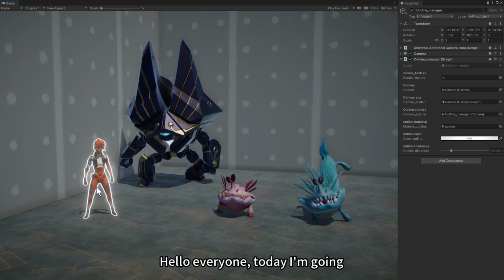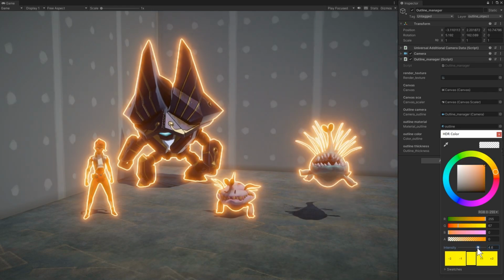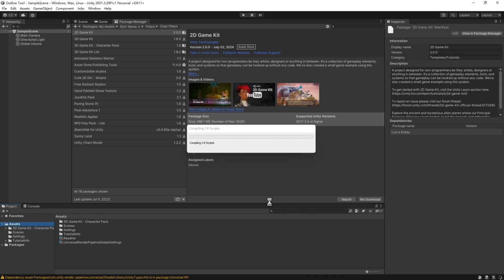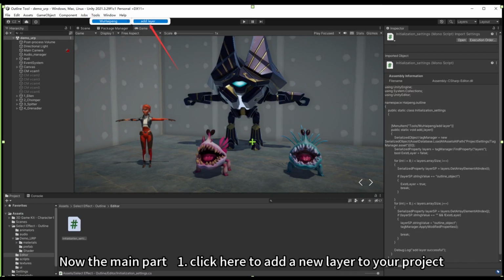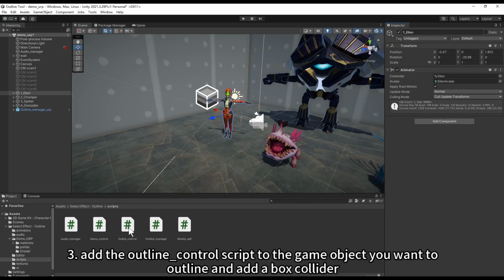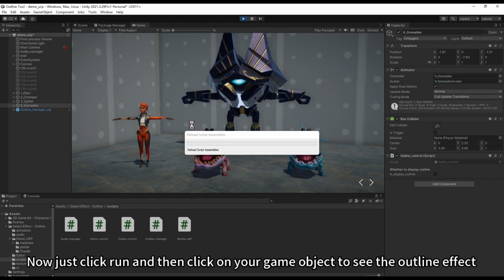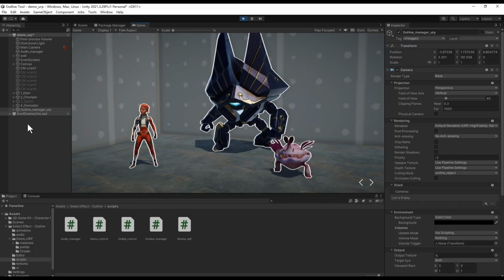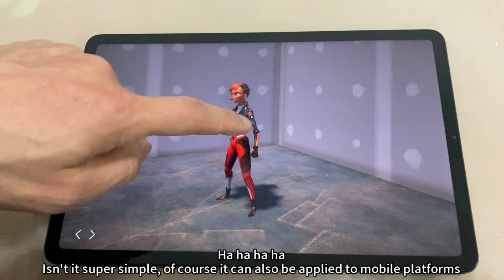How to Add Outline Effects to Game Objects in Unity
In this video, I will show you how to use a Unity plugin to add outline effects to your game objects. This effect can make your game characters and objects stand out, enhancing the overall visual experience of your game. If you are a Unity developer or interested in game development, don't miss this practical tutorial!

📌 Video Contents:
Plugin Introduction
Installation and Configuration
Step-by-Step Guide to Adding Outline Effects
Showcase and Optimization
I hope you enjoy this video and find it helpful for your projects!